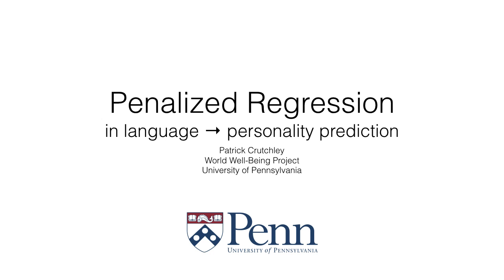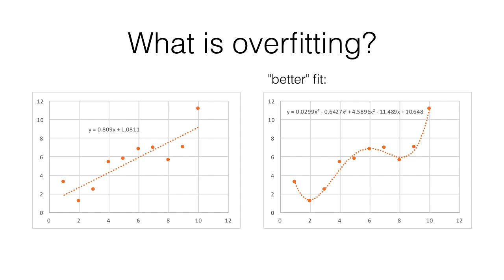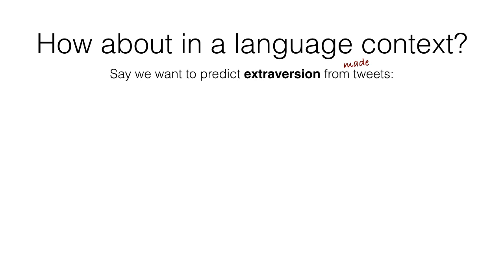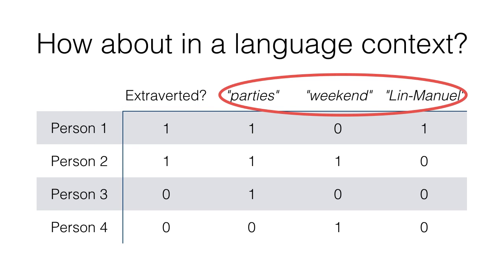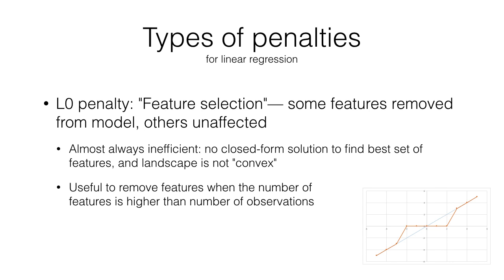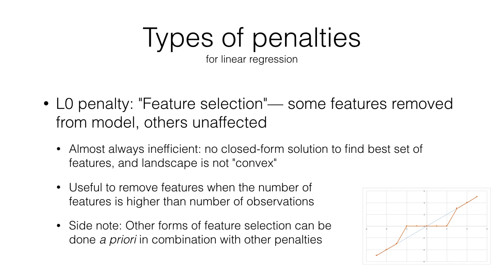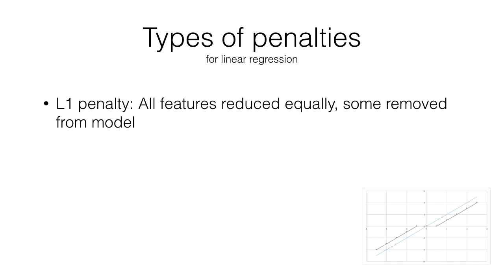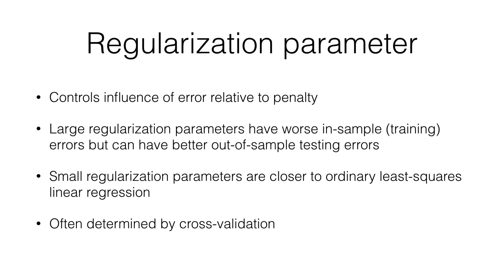Penalized Regression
by Patrick Crutchley, World Well-Being Project
Penn Positive Psychology Center